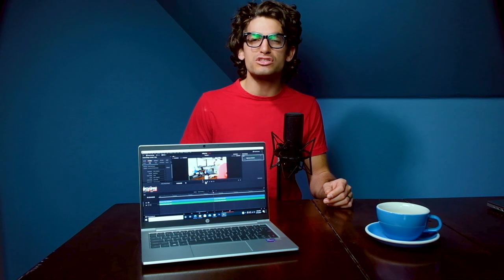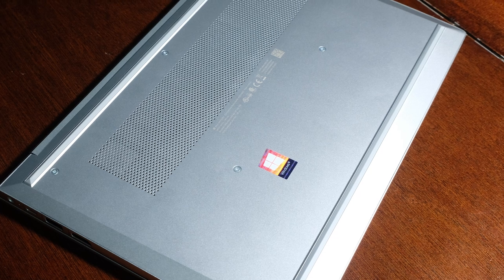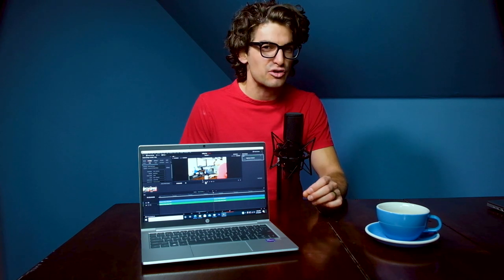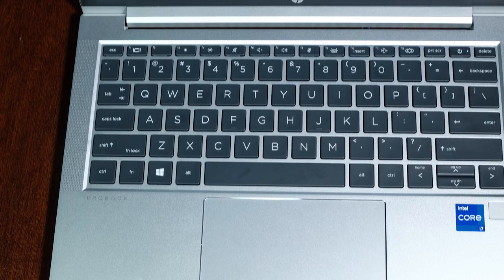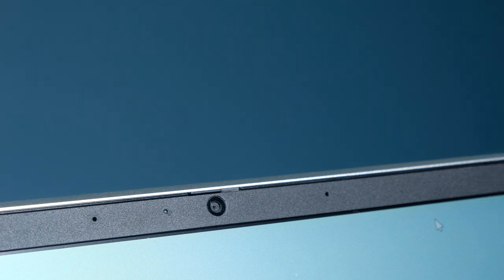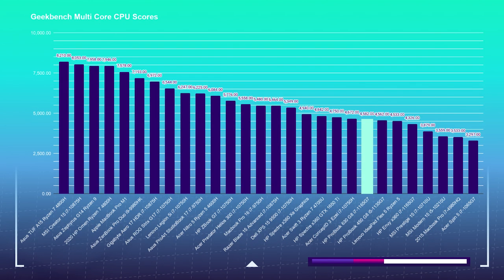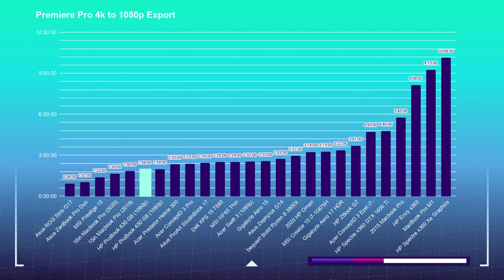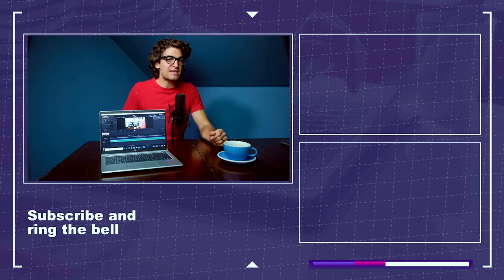HP ProBook 630 G8 is Almost Perfect for Artists and Designers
The HP ProBook 630 G8. A laptop I had never heard of until it entered my studio a few weeks ago, and I must say I don’t know why. This laptop is thin and light, has the best trackpad I’ve used on a laptop from an windows machine, and has well above the average battery life capabilities.

💻 HP ProBook 630 G8 - Commission Earned )

Not only are we going to look at the usability and build quality of this laptop, but I have also taken the HP ProBook G8 and run over 14+ benchmark tests to create the ultimate ProBook-focused review. We are going to look at video & photo editing, design, and more...

Thin, light, and durable. The ProBook 630 is something to reckon with. The all-aluminum chassis is fitted to precision. Everything about this laptop really shouts premium.

Its lovely beveled edges, single hinge for opening and closing the screen, and speakers positioned on the top of the keyboard deck make this laptop stand out. Not many devices in this form factor take thought of the elements that really matter to a small on-the-go productivity workstation.

Timestamps:
00:00 - HP ProBook 630 G8 Intro
1:20 - Build Quality Assessment
2:37 - Battery Life and Screen Functionality
3:26 - Audio and Speaker Test
4:10 - Screen Brightness, Color Accuracy, and Color Gamut Range
4:50 - Ports and I/O
5:33 - Keyboard and Trackpad Assesment
7:27 - Comes with 720p Webcam
7:39 - Performance Specs
7:53 - Puget Systems Photoshop Benchmark
8:41 - Geekbench 5
9:50 - Premiere Pro Dropped Frames Test
11:04 - Premiere Pro Export Encoding Time
11:07 - DaVinci Resolve Export Encoding Time
11:30 - Fan Noise per Use Case
11:48 - Final Thoughts and Recommendations

Weighing in at 2.51 Lbs. and at a thickness of 0.62 inches thick, this is the lightest laptop I have ever reviewed. But what is awesome is that it feels so solid, while being so light. Not the easiest feat to accomplish.

The 45Wh battery should give you roughly 10 hours of web browsing battery life and 6 - 7 hours of design and video editing battery life.

Audio is an important experience, especially when you’re on the go and you forget your headphones. To me there is nothing worse than trying to design or edit photos with bad audio. Whether I am listening to music, a sermon from one of my favorite pastors, or catching up on Akimbo for Seth Godin, good audio is crucial and the ProBook delivers!

This laptop is 85% perfect. Here is the first 12.5% why it's not perfect and in a second I’ll show you the second 12.5%. According to my tests the ProBook 630 with the FHD display can reach 295 nits at full screen brightness and has a color gamut range of 68% sRGB - 50% Adobe RGB - 50% DCI-P3 at an average Delta-E rating 0f 3.09.

If you’re planning on this being your on the go creator workstation that color gamut range is a little sad. But with a color accurate monitor at your home office or work office it would make a stellar combination with this laptop.

Type-C USB 3.2 Gen 2
x2 Type-A USB 3.2 Gen 2
HDMI Port
SC (SmartCard) Slot
Headphone Jack

The second 12.5% comes at the absence of an SD card slot. Being out on a photo or video shoot it is often very nice to have an SD card slot built right into your laptop, which is not the case here. You can see the ports coming up on the screen now, which as you see is a good selection of ports, but misses that creator coveted SD card slot.

The ProBook 630 I’m reviewing comes with:
CPU: Intel 11th Gen Core i7-1165G7 (4 Cores 8 Threads)
GPU: Intel Iris Xe
RAM: 16GB DDR4
Storage: 512B NVMe SSD

In the Photoshop benchmarks the HP ProBook 630 G8 is sitting near the lower end of my midrange scores capturing a 505 in the Puget Systems Photoshop Benchmark. Looking at the other laptops surrounding the ProBook you will see the Acer Spin 5, 2020 MacBook Pro with its Intel i5 processor, and the MSI Modern 15. Note that these are all capable laptops in Photoshop, they are just not going to impress the neighbor kids when it comes to benchmark show-offs.

The HP ProBook 630 G8 is a laptop that comes out of the box on-the-go ready for 1080p video editors, photographers, and designers. With a solid 10 hours of battery life for productivity tasks and 6 - 7 hours of design and editing battery life it will keep you off the charger quite a while. The Keyboard and trackpad are truly incredible making this laptop so comfortable to use.

The only sacrifice you will be making if you pick up this laptop is the lower color gamut range, however when your budget allows you can pick up a color accurate monitor, so that when you are back in the studio you can make sure your color grading is spot on.